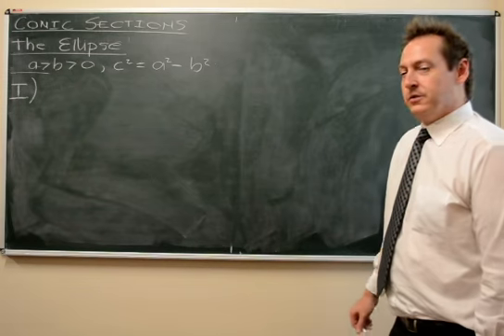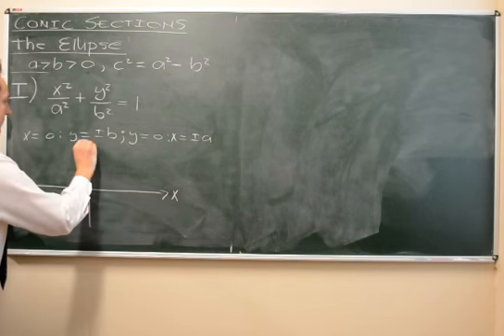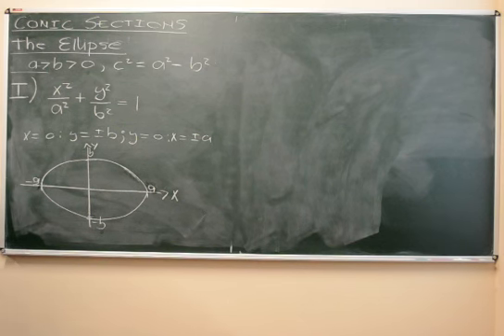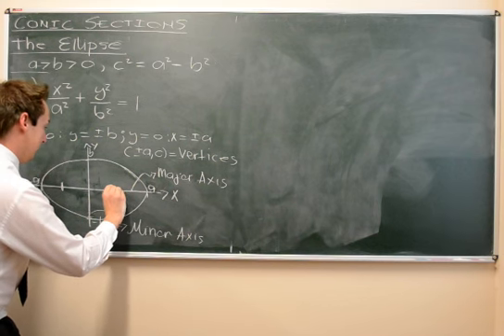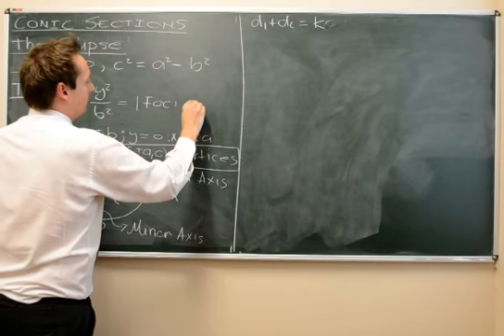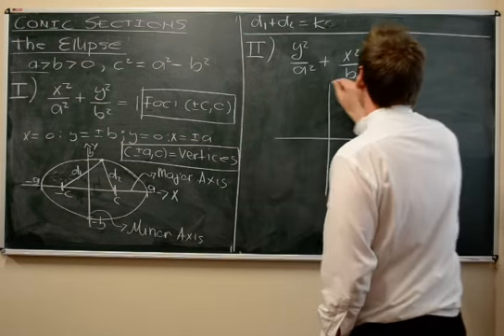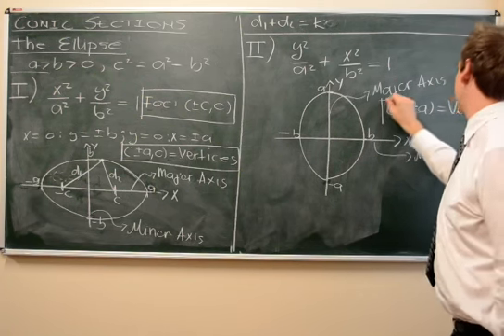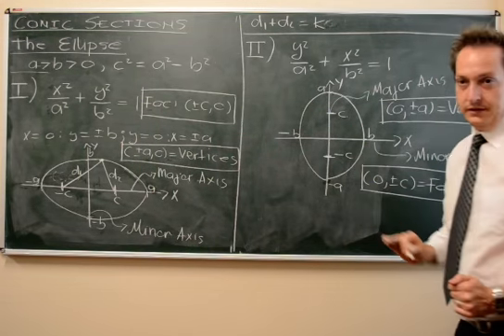Ellipse 1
Definition & features of an ellipse